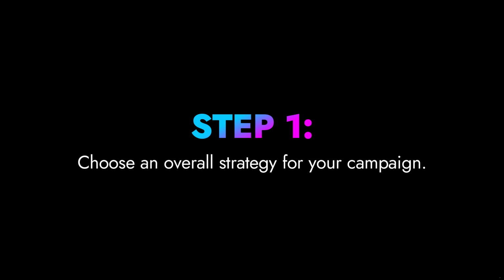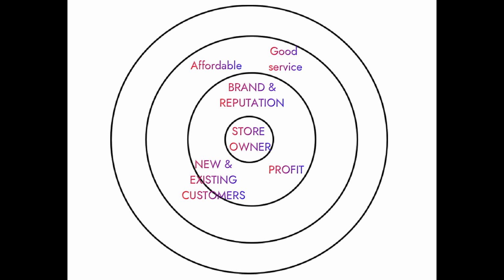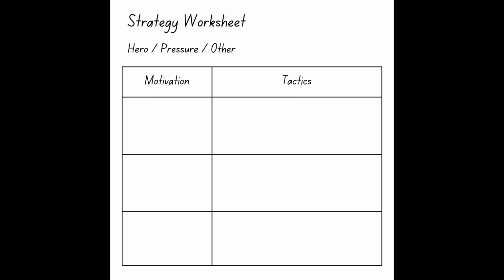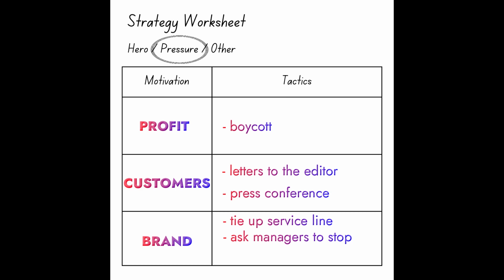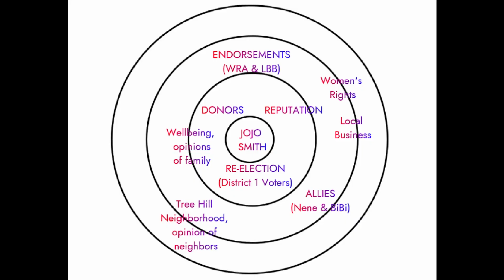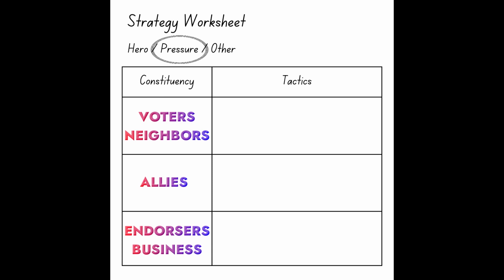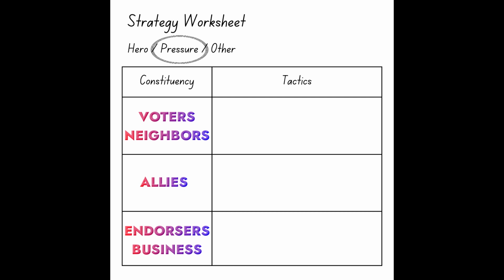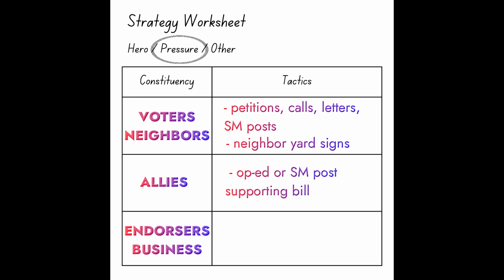Strategy Part 2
This video covers how to choose tactics for your campaign that align with your overall strategy and your target's motivations!